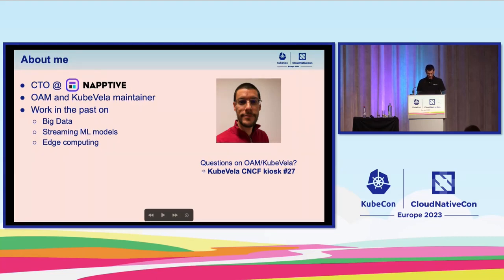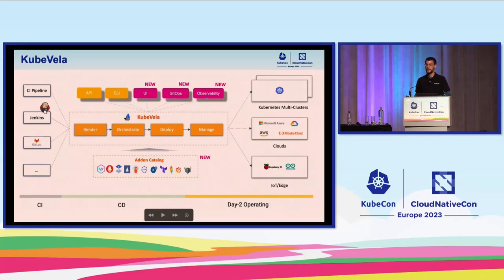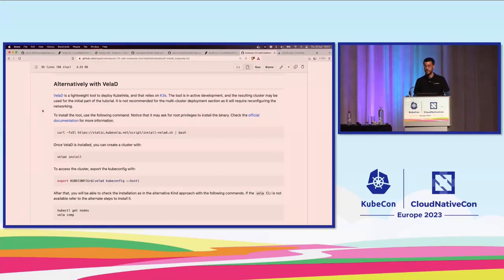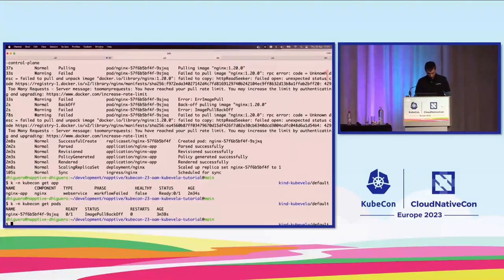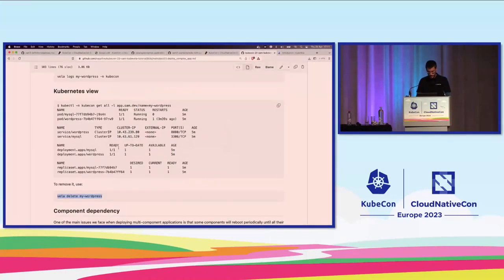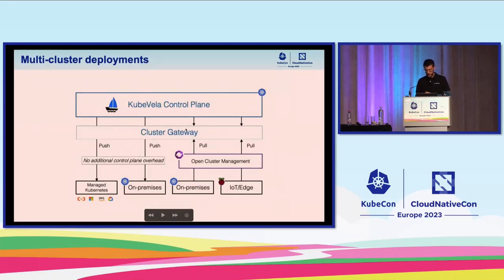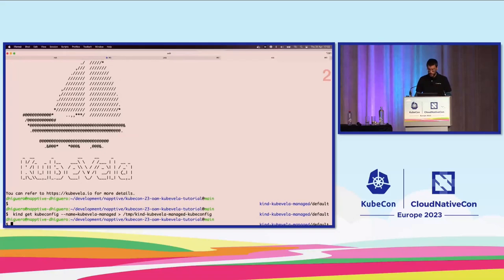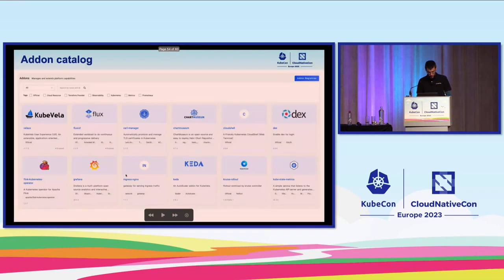Tutorial: Deploying Cloud-Native Applications Using Kubevela and OAM - Daniel Higuero, Napptive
Kubevela and Open Application Model introduces a new application entity in the Kubernetes ecosystem with the intent to simplify the description of complex applications supporting multitude of scenarios including single cluster, multi-tenant deployments, or multi-cloud scenarios. This tutorial begins with the introduction of the main entities in the Open Application Model and how to deploy Kubevela in an existing Kubernetes cluster. After that, attendees will learn how to deploy OAM applications and how to manage their lifecycle through the CLI and web UI. Finally, the tutorial will describe how to approach multi-cluster deployments and make use of existing addons such as Fluxcdor Argo.